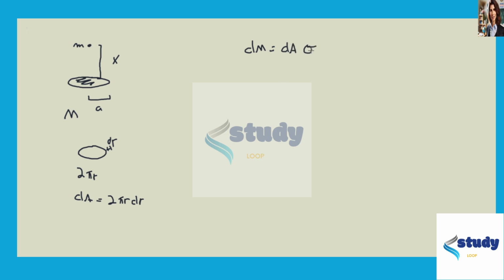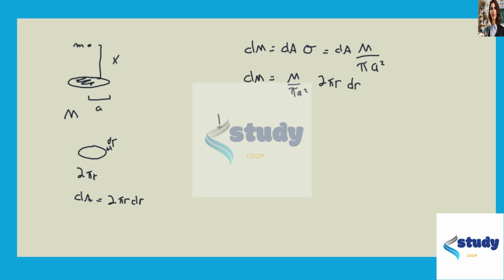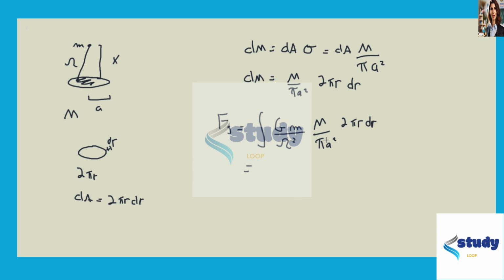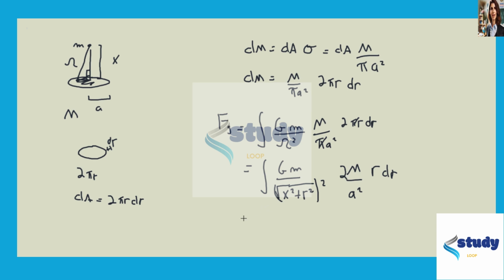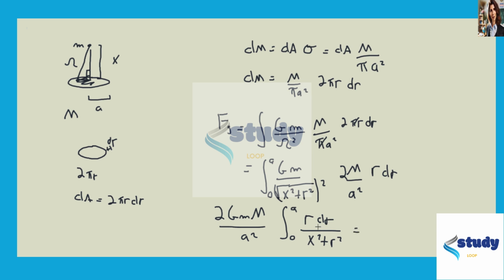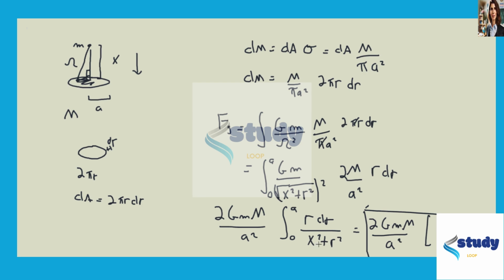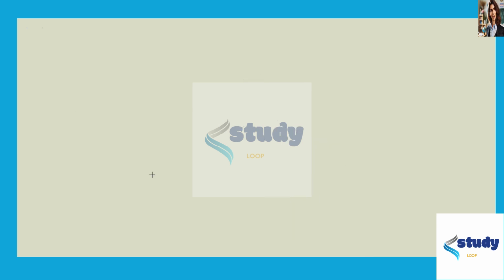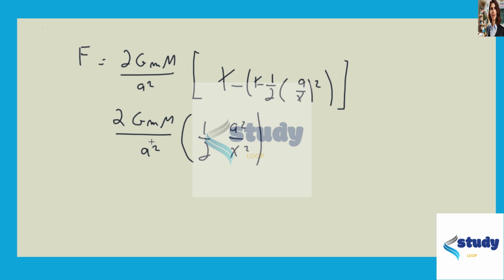Mass is distributed uniformly over a disk of radius Find the gravitational force magnitude and dir